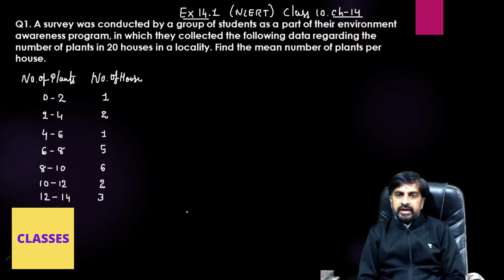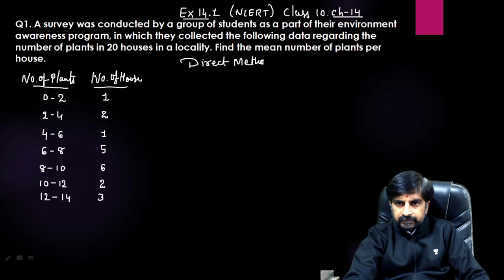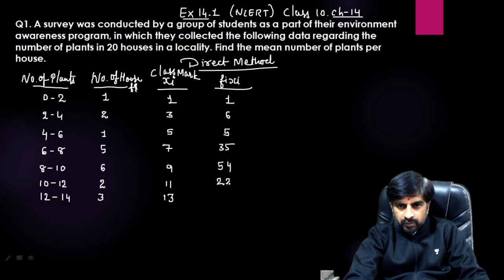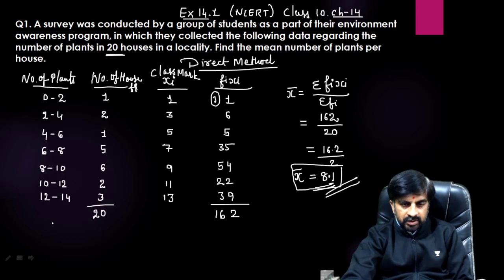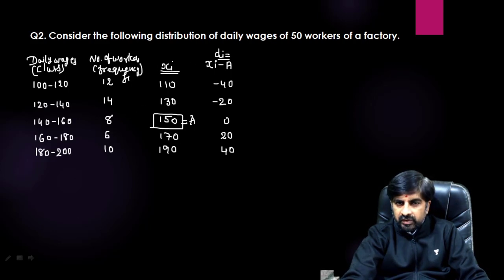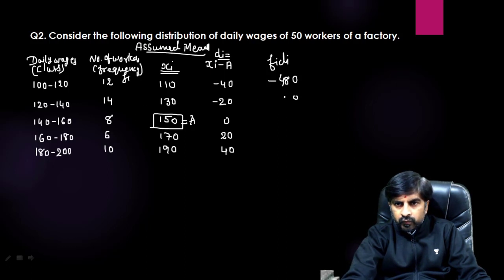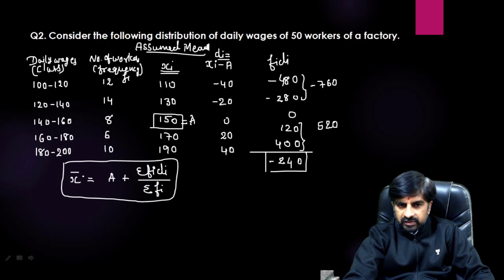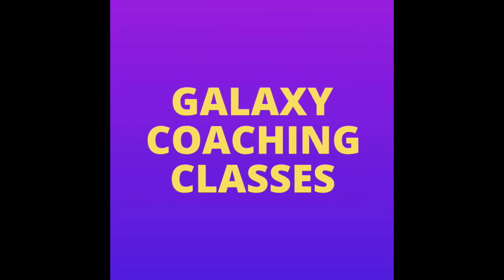Mean by assumed mean method and direct method ll ex 14.1 q1 & q2 CBSE class 10 (English Medium)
Mean by assumed mean method (English Medium)
assumed mean method (English Medium)
Mean by direct method and assumed mean method ex 14.1 q1 & q2 CBSE class 10 (English Medium)
Mean by the direct method (English Medium)
assumed mean method